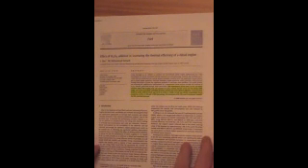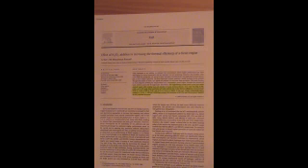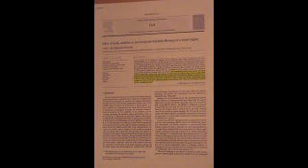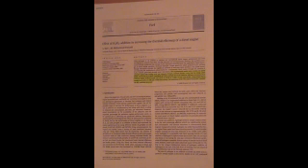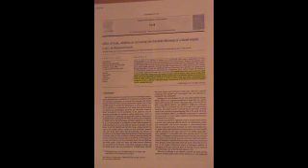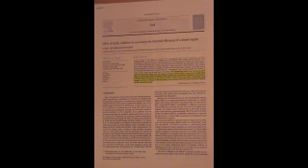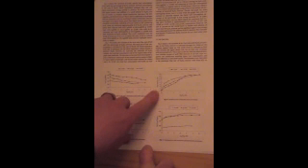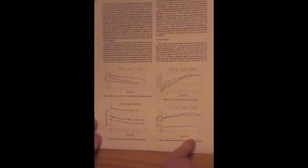Does HHO Work? Part 2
Review of journal paper cover hydrogen boosting